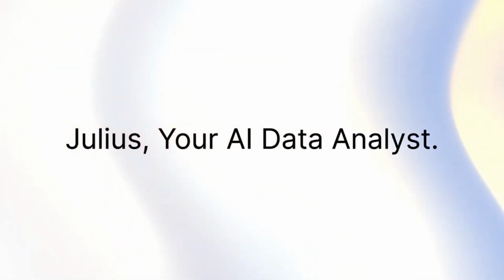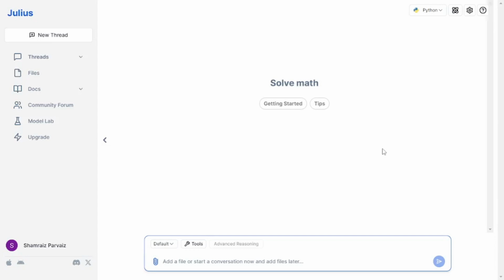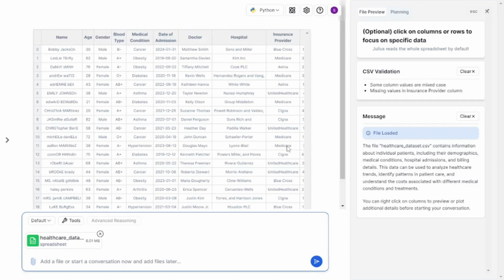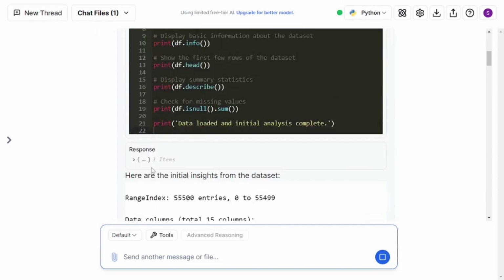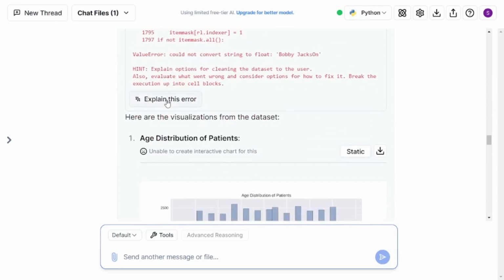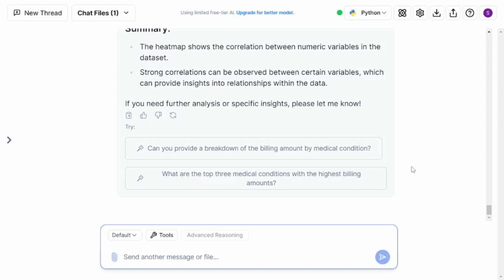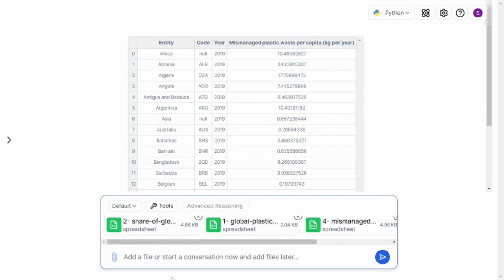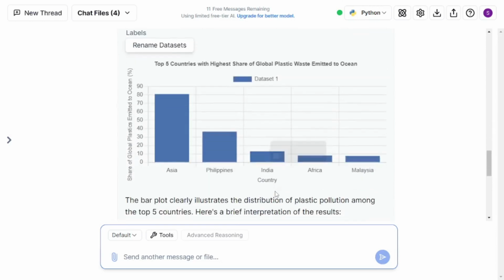Analyze Any Dataset in seconds for FREE | Become a Data Analyst with Julius AI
In this video we will go over Julius which is a powerful AI data analyst that helps you analyze and visualize your data. Chat with your data, create graphs, build forecasting models, and more.